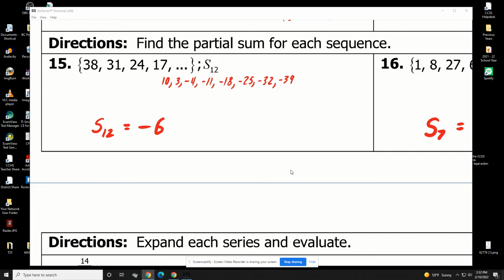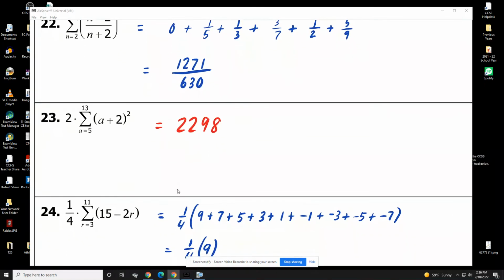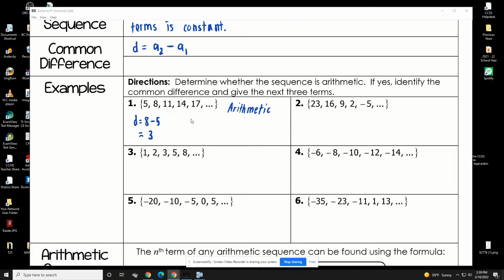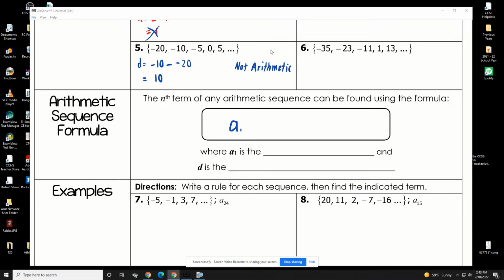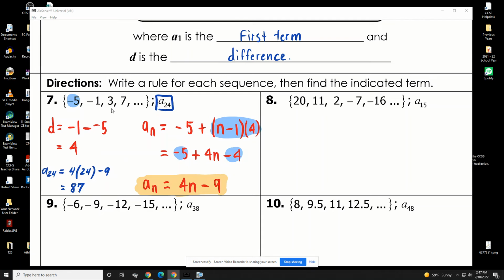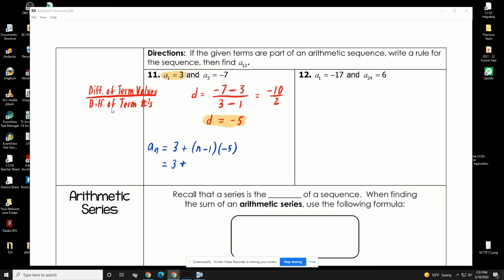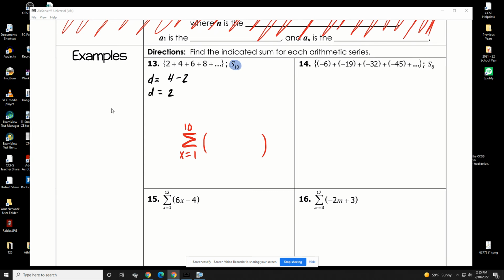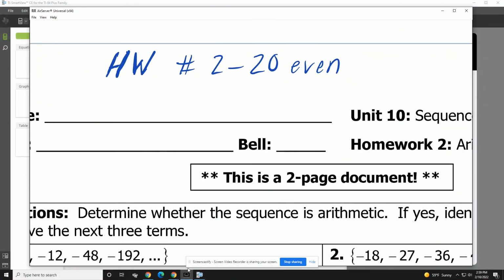Arithmetic Sequences & Series